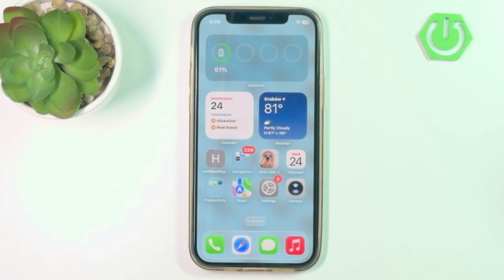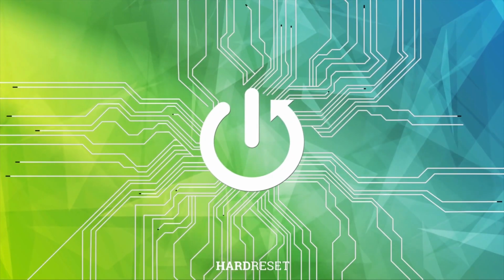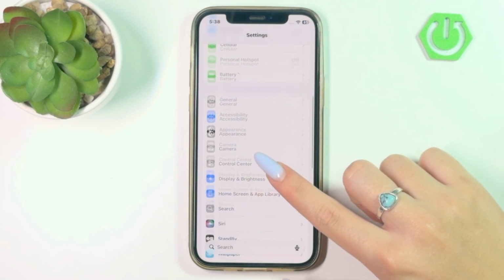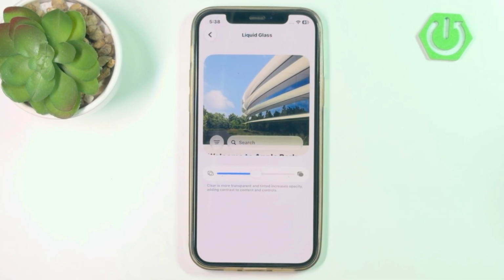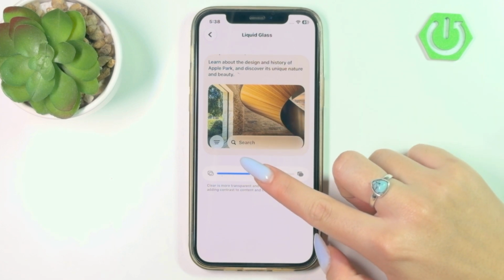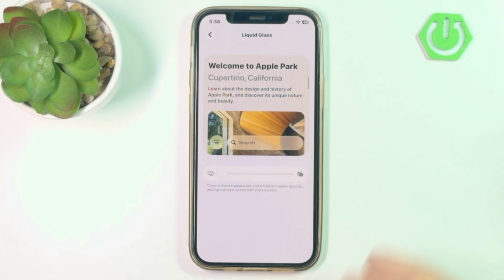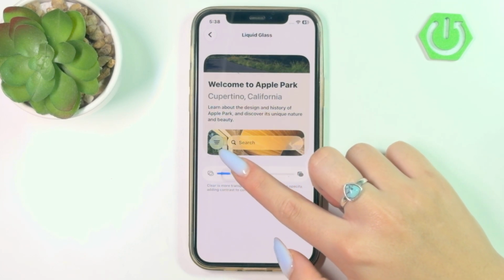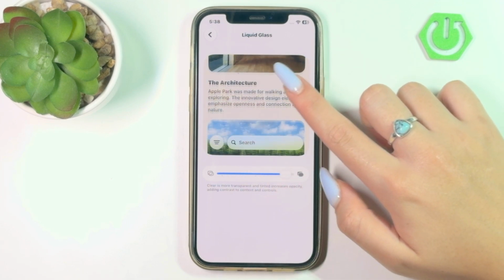How to Adjust the Liquid Glass Interface Intensity Slider on iOS 27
In this short video we show how to adjust the Liquid Glass Interface Intensity slider on iOS 27. If you have an iPhone running iOS 27, you'll learn where to find the Liquid Glass option (Settings → Appearance → Liquid Glass) and how sliding left increases transparency while sliding right adds tint. This quick, clear walkthrough helps you customize your iPhone interface look for better visibility or a stronger visual effect.

How to adjust the Liquid Glass Interface Intensity on iPhone running iOS 27?
How to find Liquid Glass settings on iPhone (iOS 27)?
How to make Liquid Glass more transparent on iPhone with iOS 27?

0:00 Intro – what we’ll change
0:08 Open Settings and go to Appearance
0:20 Open Liquid Glass settings
0:29 How to move the Horizontal Intensity slider (left = more transparent, right = more tinted)
0:40 Preview and final look
0:48 Wrap up and subscribe